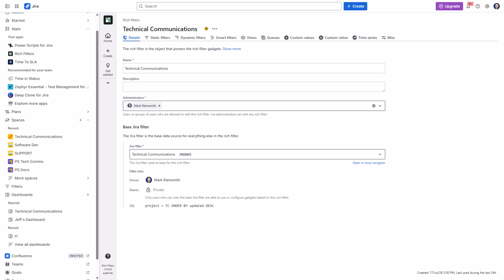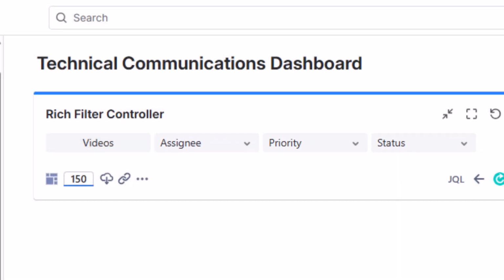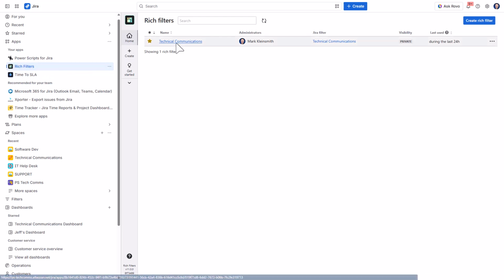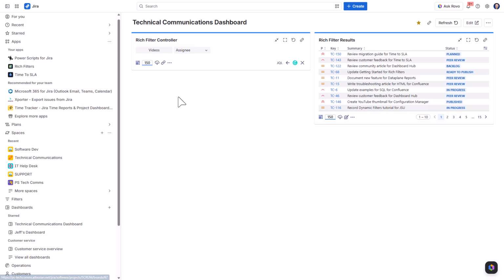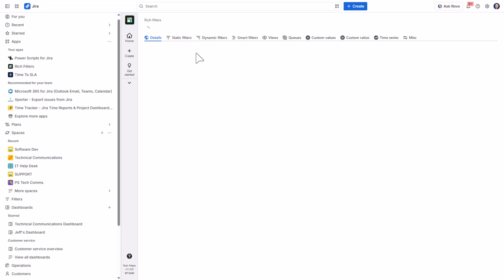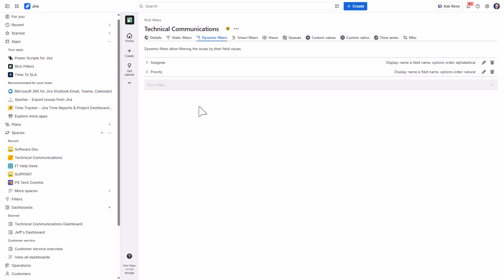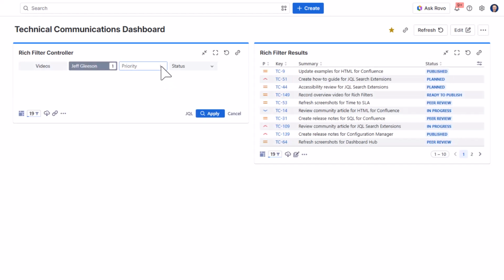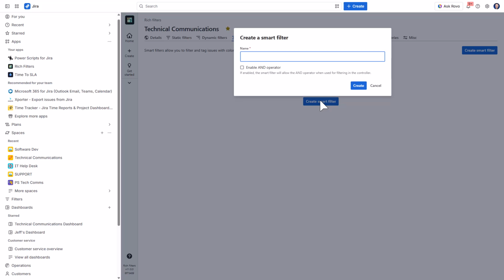Filter Jira dashboards fast with Dynamic Filters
Stop building duplicate Jira dashboards for every team member and priority level. Add Dynamic Filters to Rich Filters so your team can slice, dice, and analyze live data in a few clicks.
- Set up assignee, priority, and status filters in seconds
- Combine multiple dynamic criteria on a single dashboard
- Eliminate dashboard sprawl across your Atlassian instance
- Give every team member instant access to the work that matters to them

Managing individual Jira dashboards for every person or project leads to admin clutter and outdated reports. Dynamic Filters turn a single dashboard into an interactive hub, saving admins setup time while giving users total control over their data.

Chapters:
00:00 - Introduction to Dynamic Filters
00:46 - Adding an Assignee Filter
01:31 - Combining Multiple Filters (Priority & Status)
02:16 - Conclusion & Next Steps